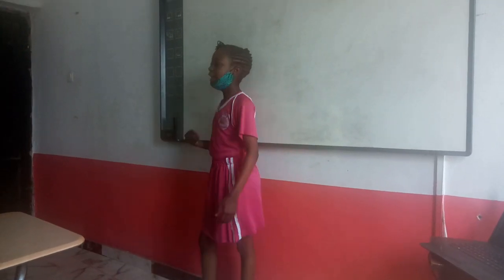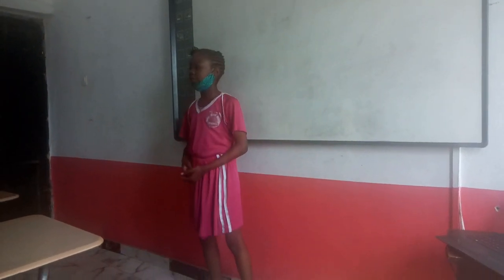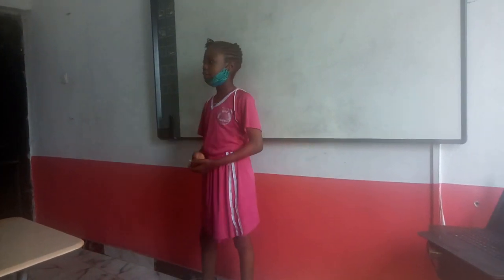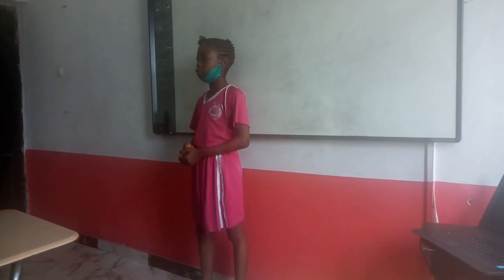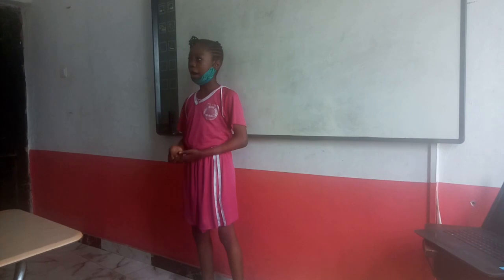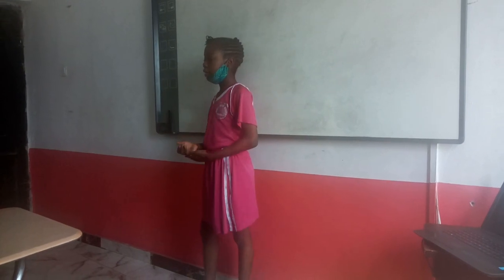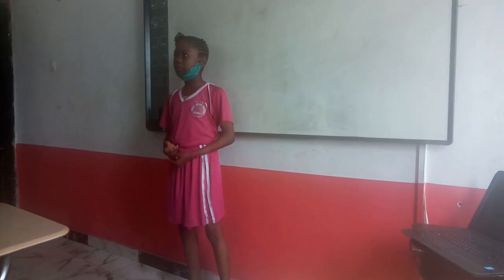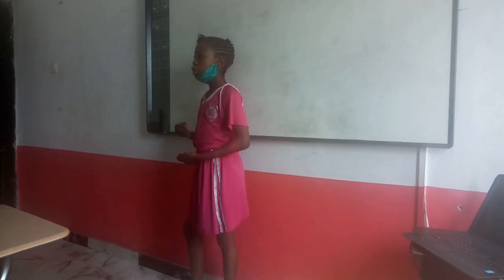DAN KELSEY IN ACTION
THIS GIRL NAME POLYGON FROM 2-10,000